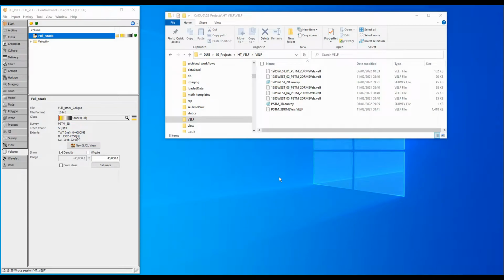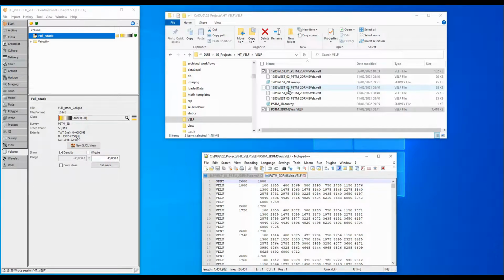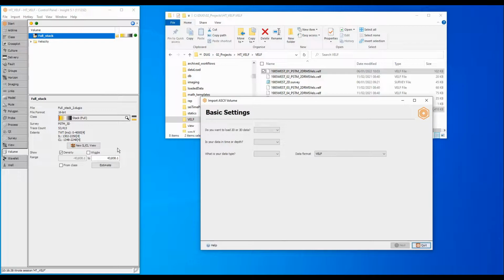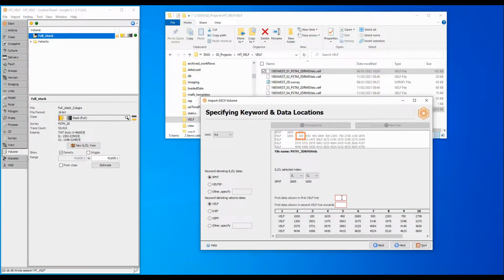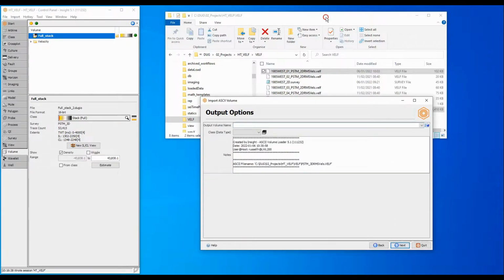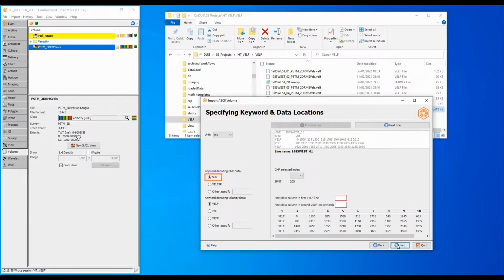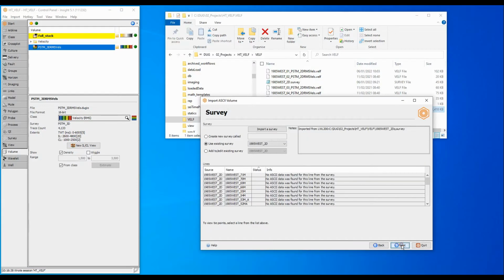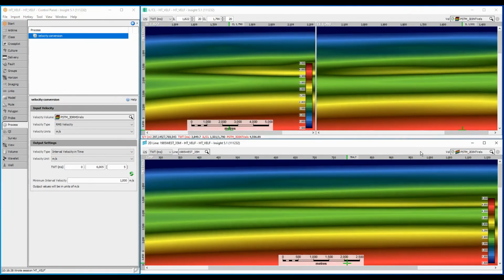ASCII Loader part 1 - VELF format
Working with ASCII velocity files?  DUG-Insight’s ASCII loader has got you covered. In the first part of our two part series, learn how to load VELF formatted velocity files.